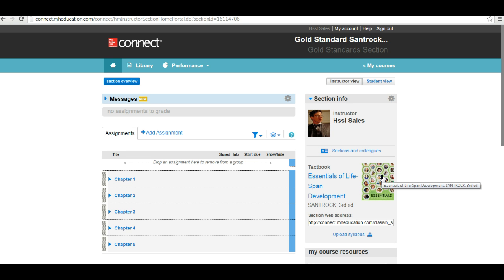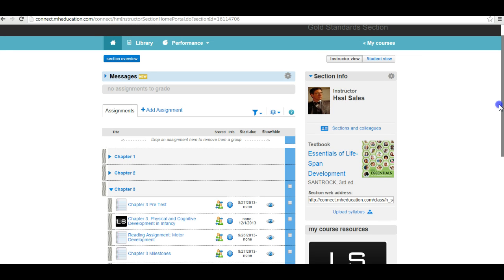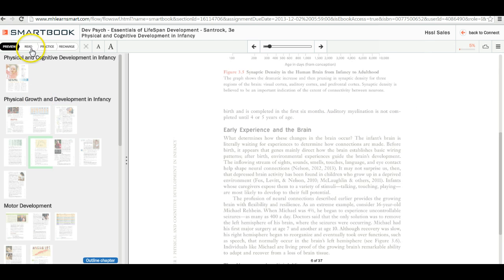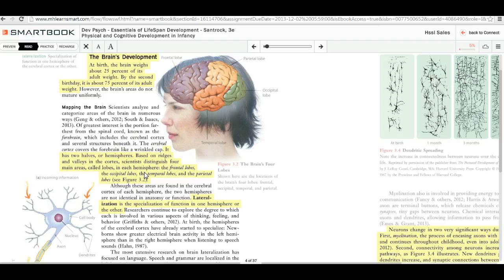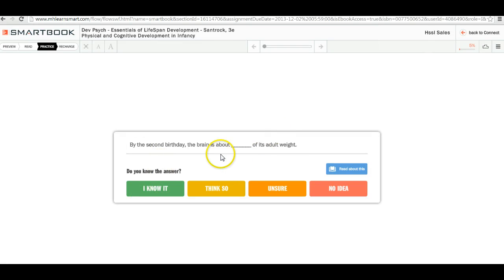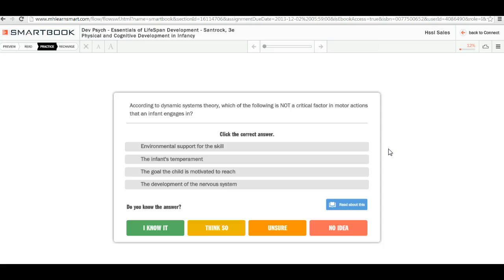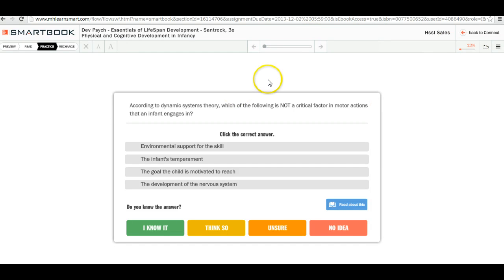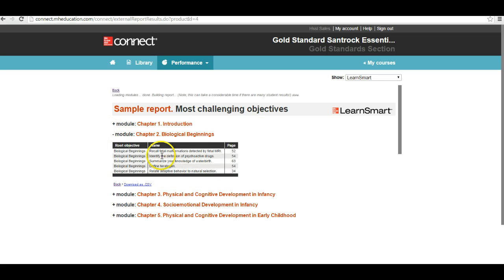Wickline Smartbook demo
How Smartbook can help your students (and you too!)